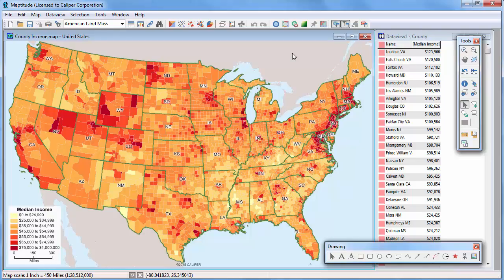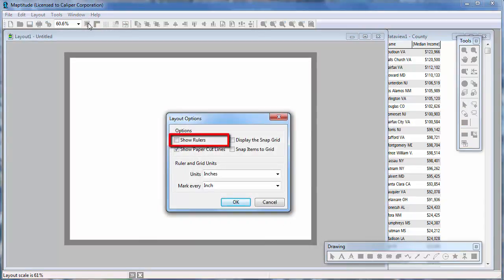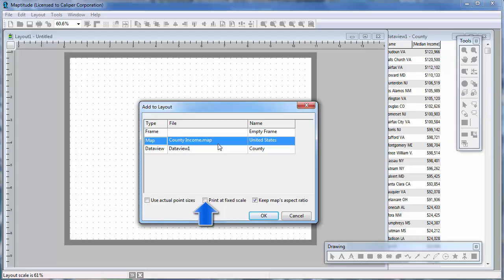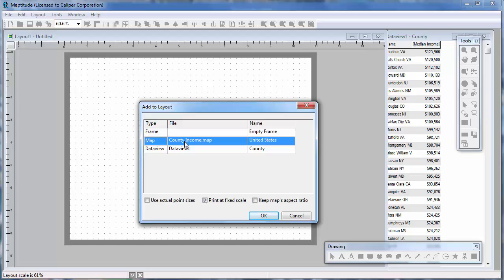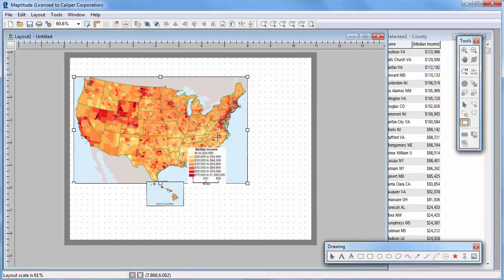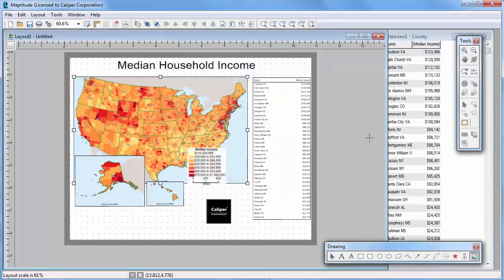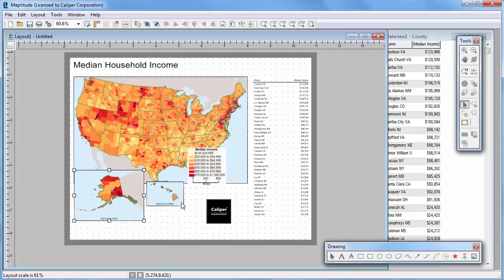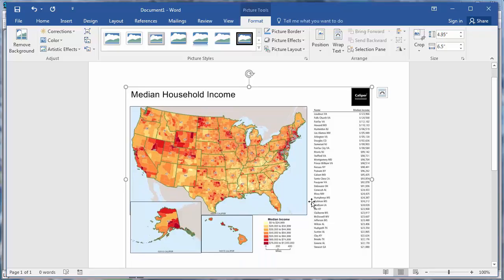Maptitude 2016 layout map reports & large scale map printing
Creating and modifying a Maptitude layout and creating a wall map.